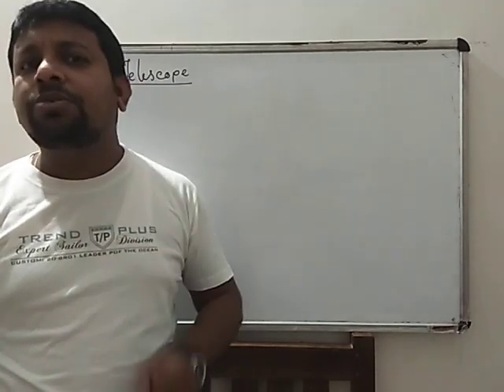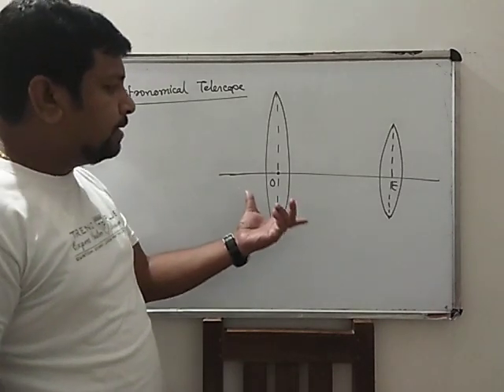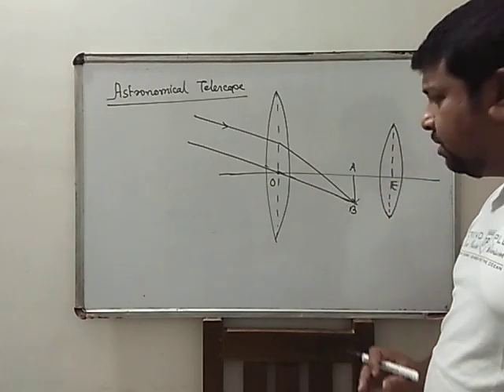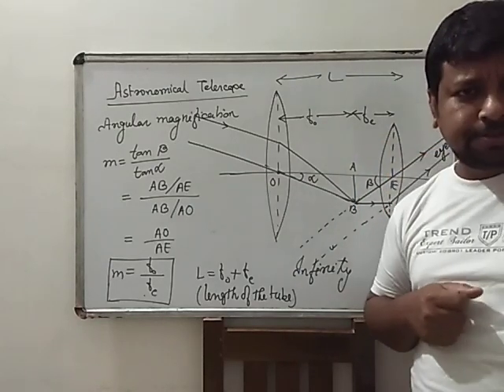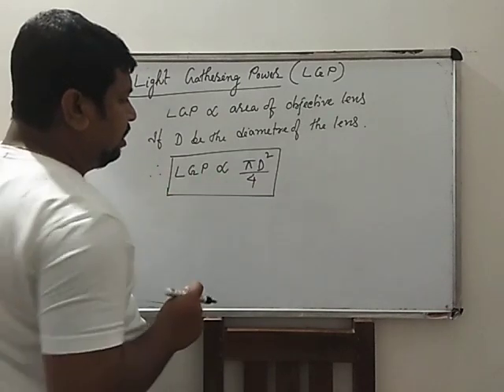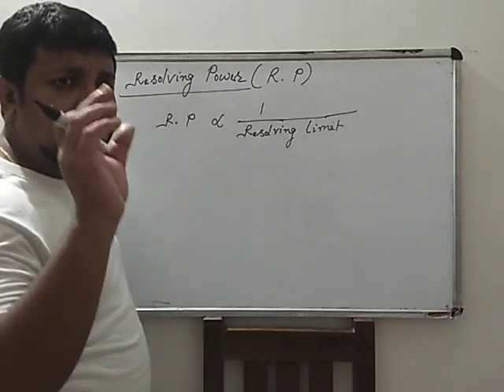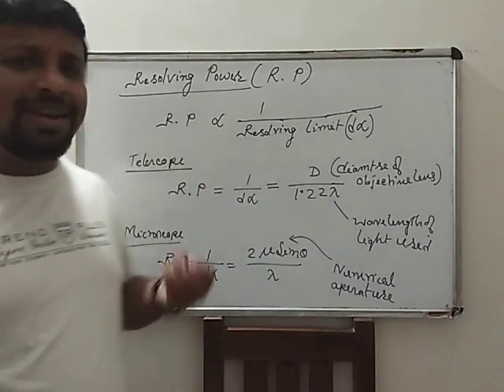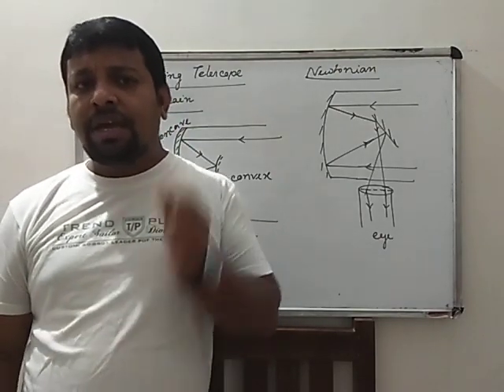Working of Telescope class 12